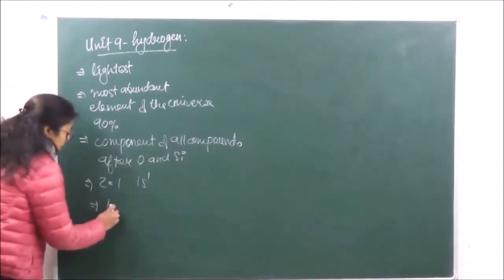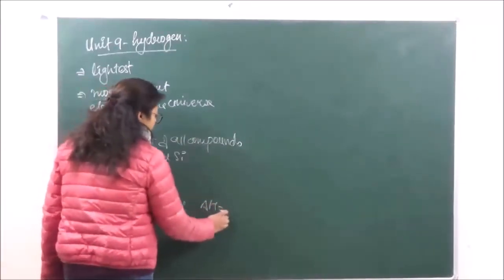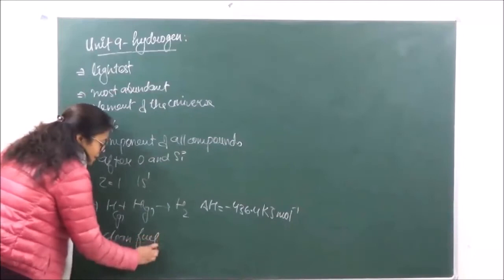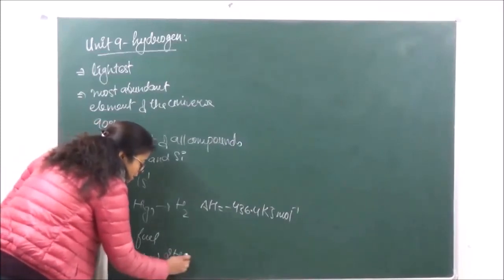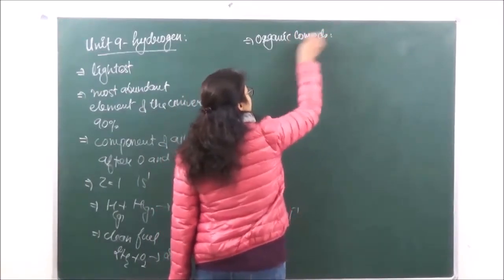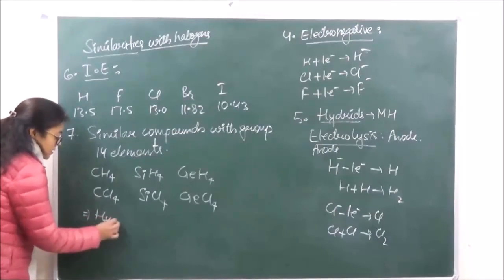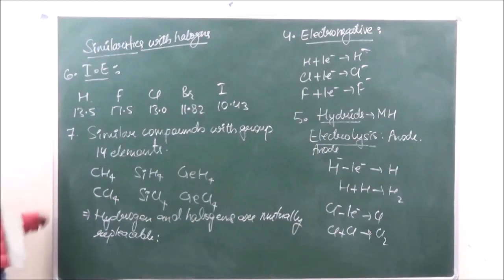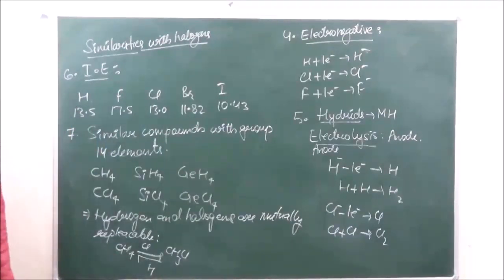Hydrogen Class 11 Chemistry - Introduction | Introduction to Hydrogen | Shaillee Kaushal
Hydrogen is the first element in the periodic table and the lightest element with just one proton and one electron. Learn the properties, reactions, uses of hydrogen and other relative factors of hydrogen. Besides, hydrogen is an important element as it is the most common item that makes up more than 80 per cent of the mass of the entire universe.